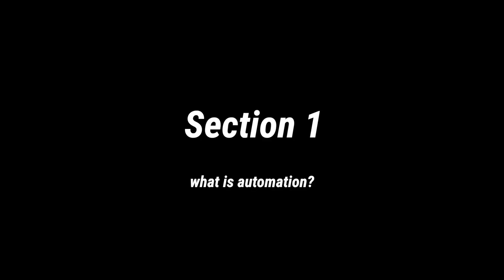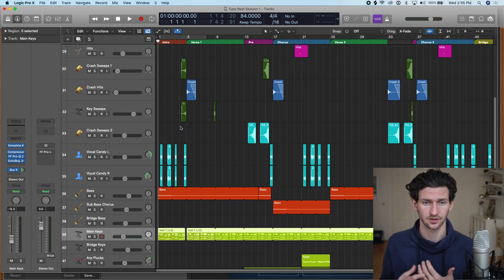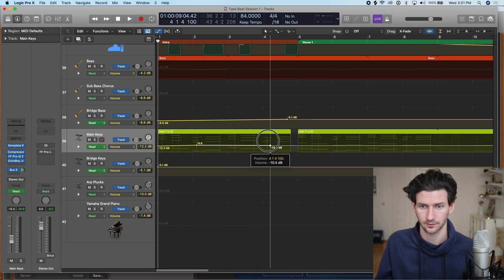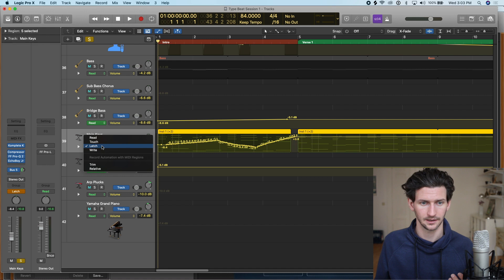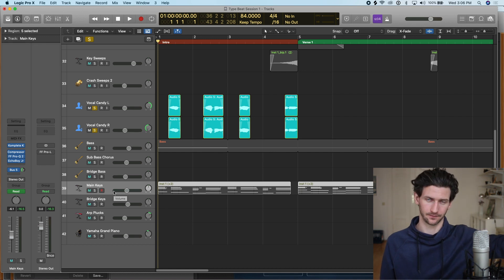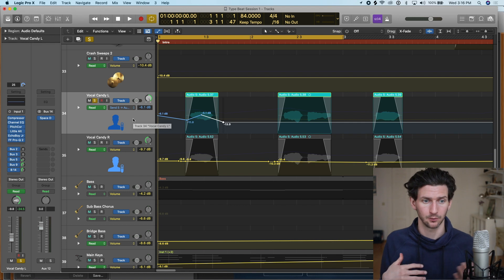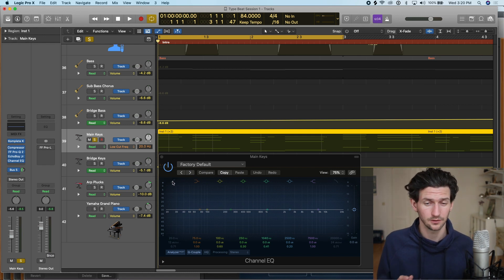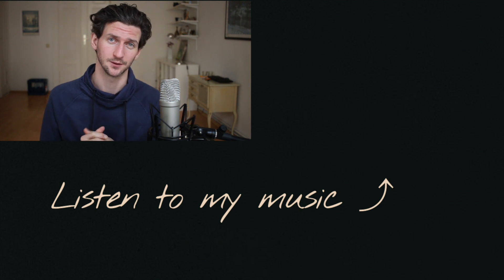Automation Tutorial in Logic Pro X [For Beginners]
I've talked about how to use automation before on my channel but I wanted to do a full automation tutorial for beginners who still might have questions. For example, how to do channel eq automation or reverb automation on your tracks and what is the difference between read, touch, latch, and write in logic pro x and what one should you use? There can be a lot of uncertainty when you're working with automation in logic but there shouldn't be and I hope to clear that up in this video. Once you master automation your tracks will start to feel alive and you'll notice a big improvement with your work. As always I reply to all comments so let me know if you have any logic automation questions.

🎥 Video Sections 🎥
0:00 - introduction
0:10 - automation tutorial video sections
0:38 - what is automation
1:30 - why use automation
1:46 - how to use automation in logic pro x
2:30 - examples of automations
2:45 - volume automation with the read function
5:03 - volume actuation with the latch function
6:45 - volume automation with the touch function
7:45 - reverb automation
10:31 - channel eq automation
10:32 - filter automation
12:50 - latch automation